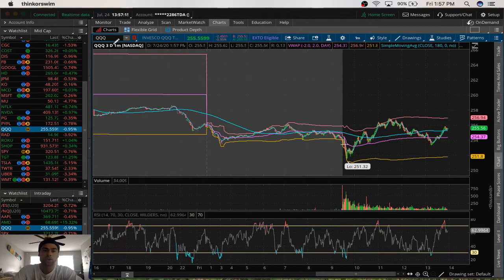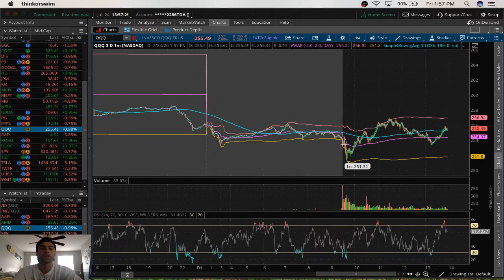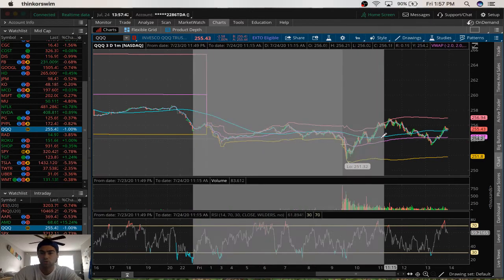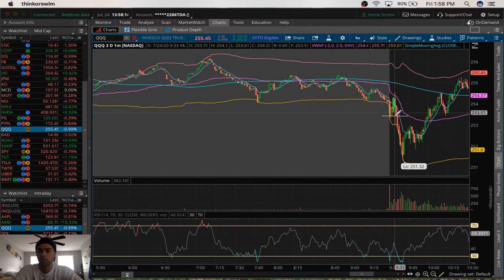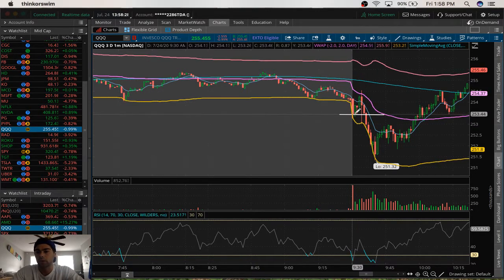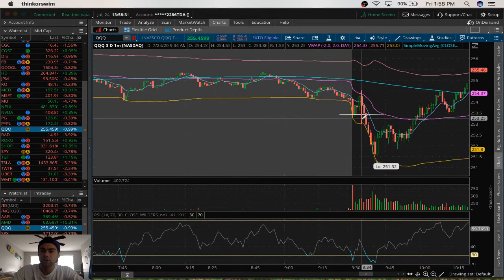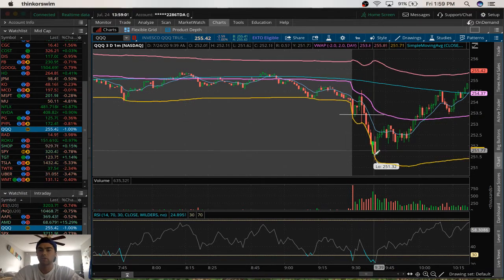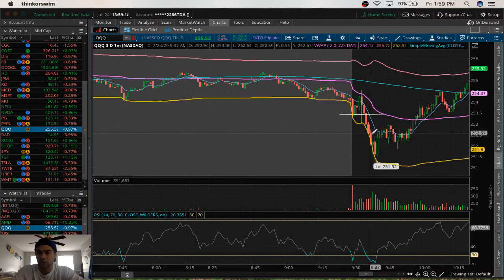20% Profit Shorting QQQ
another trade recap